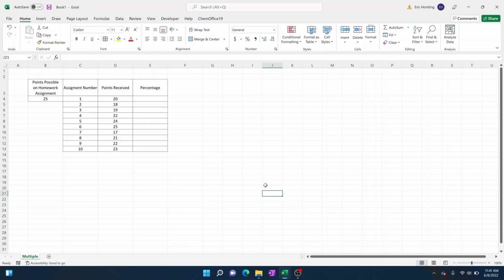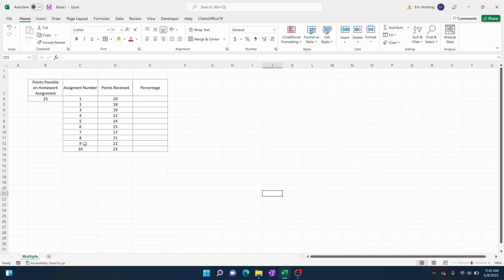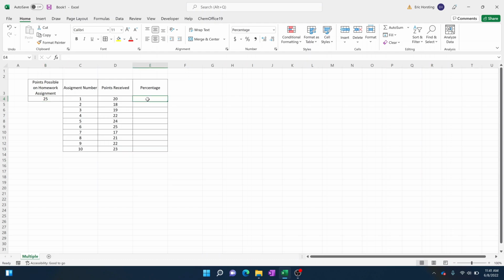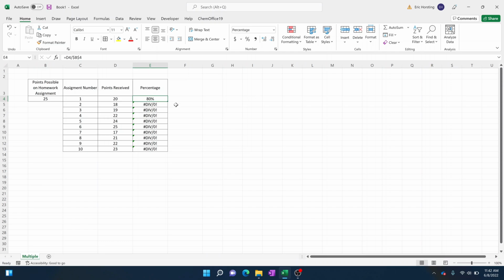How to reference a cell in excel - Referencing one cell for multiple cells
The purpose of this video is to show how to repeat a formula in excel referencing the same box.